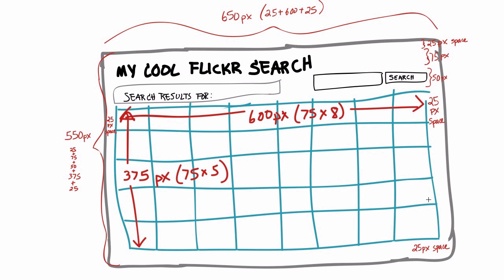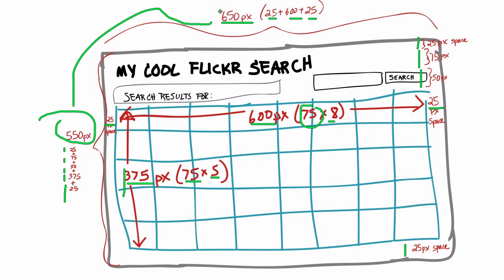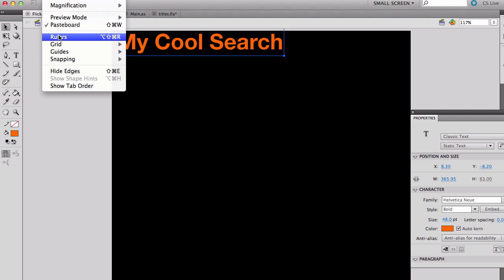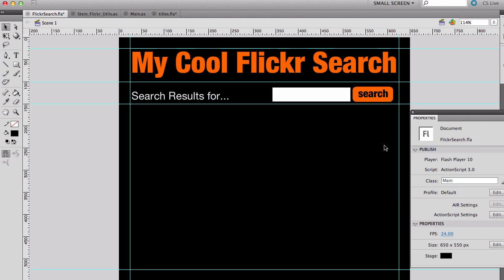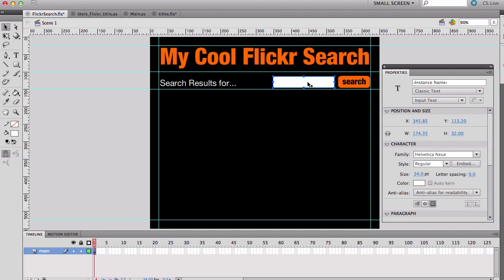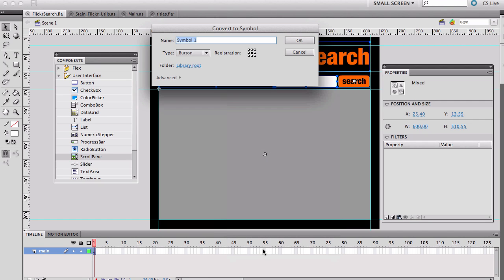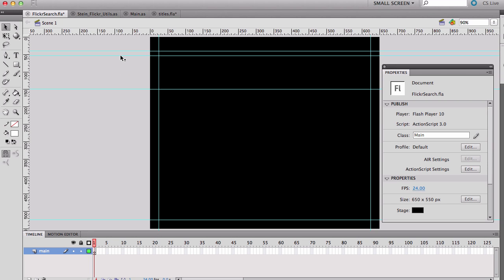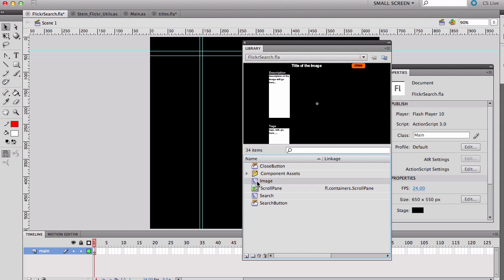Flickr Search part 1 Setup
This is part 1 in a series that shows how to perform a search using the Flickr API for Flash ActionScript, show the results as a grid if thumbnails and then show a larger version of the picture when clicked.

In this part I show you how to prepare the flash movie before writing the code.

In the videos I refer to a file named Stein_Flickr_Utils.as, you can now get that on GitHub

This movie was created for a class I teach so if you are not in the class it may be a bit out of context.